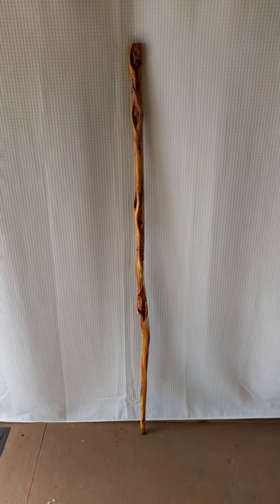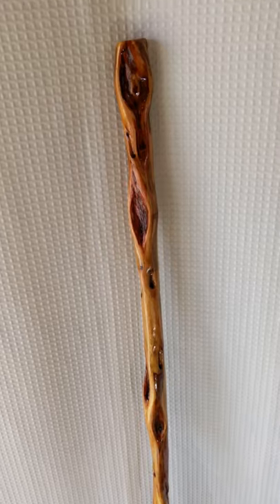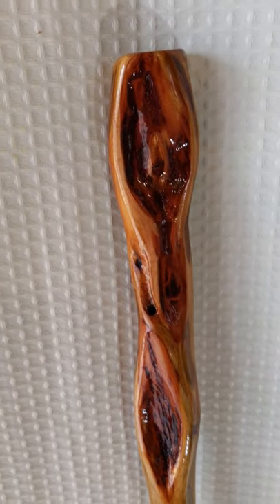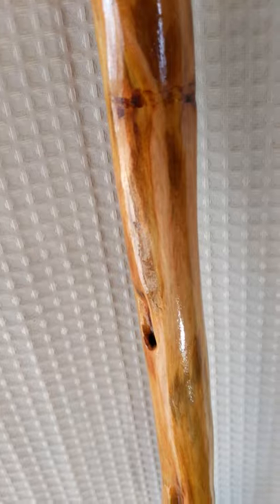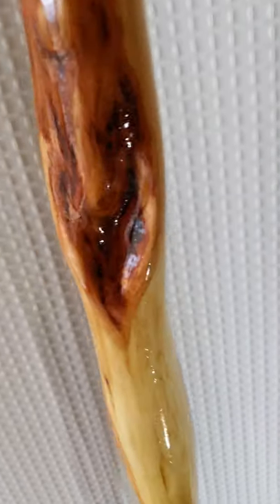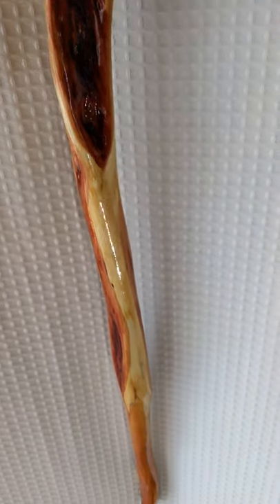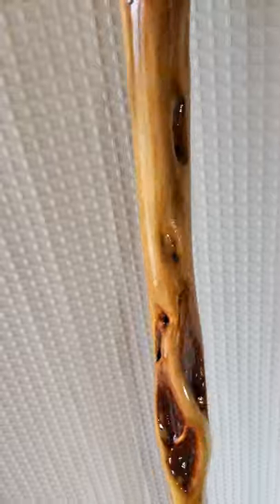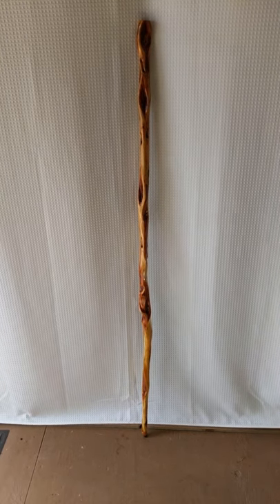Slender zombie willow stick with staining and bug art